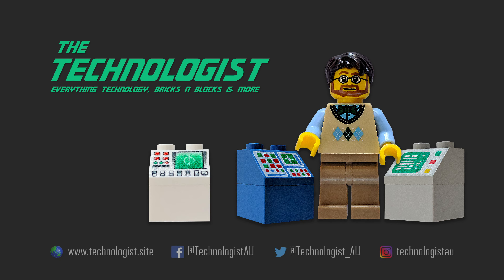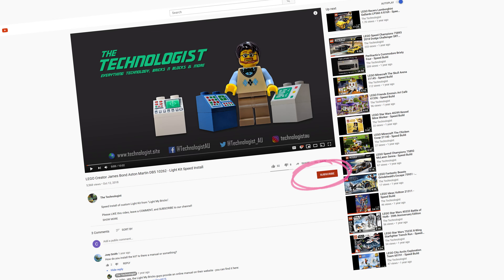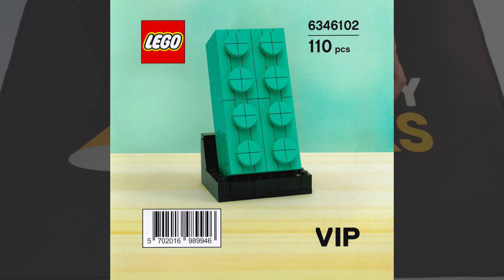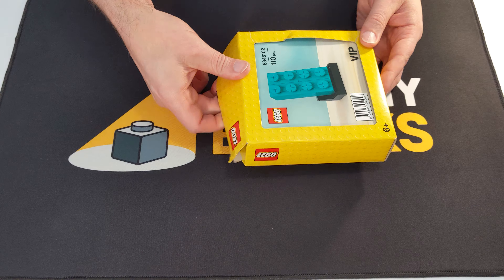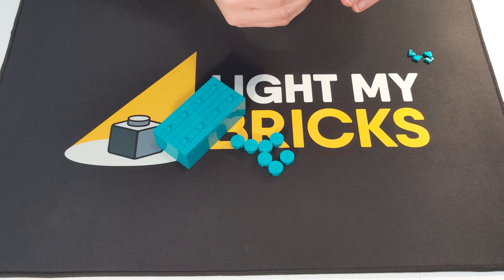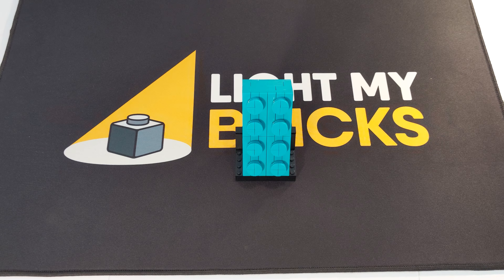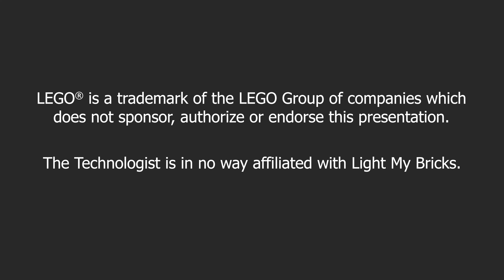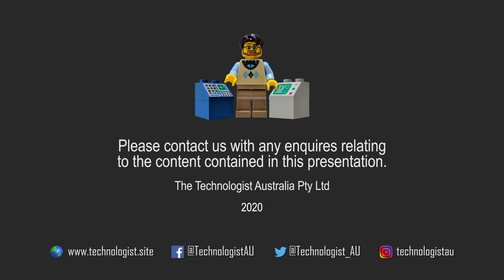LEGO 6346102 2x4 Teal Brick - Speed Build Review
Speed Build Review

Note: LEGO has previously released this same set under item numbers 5006291 and 6346101.

Featured Music
Declan DP - Blue